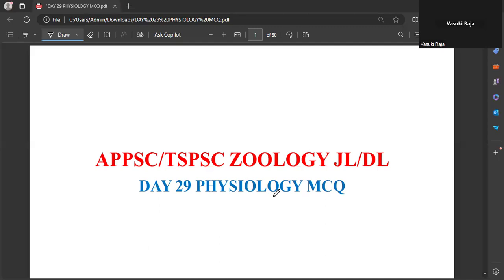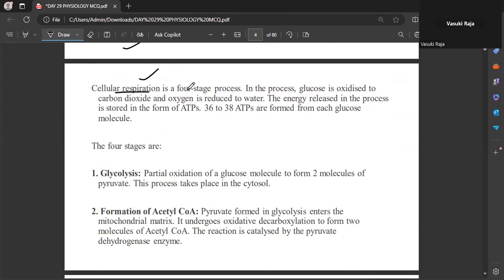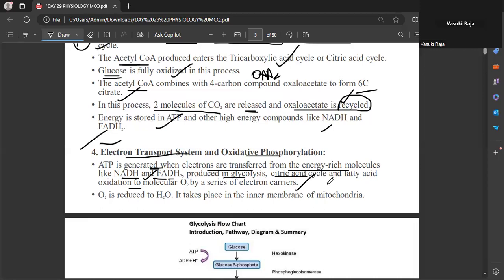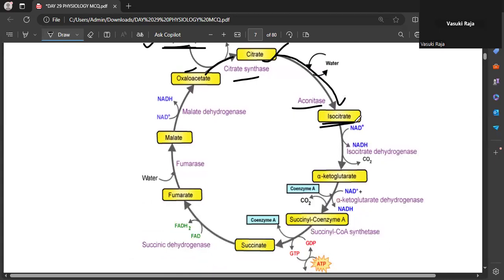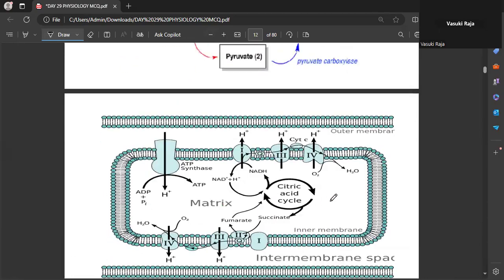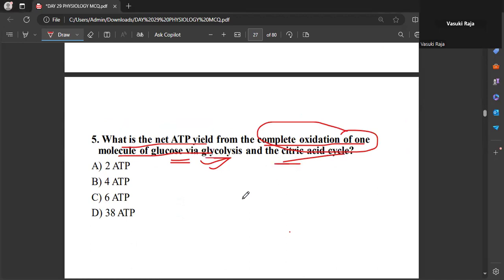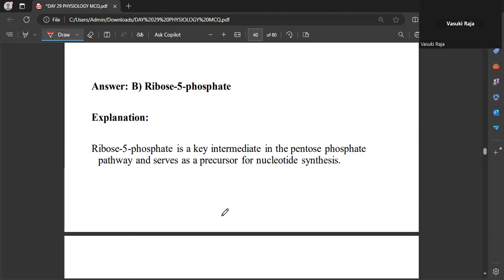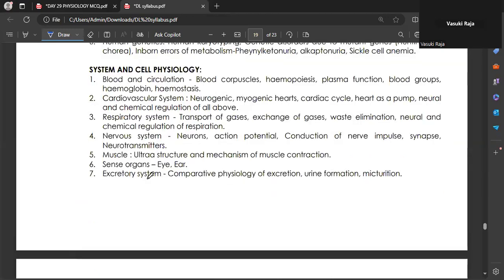DAY 26 (Part 21) PHYSIOLOGY MCQ: Top Scoring Strategies!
Ace DAY 29 (Part 21) PHYSIOLOGY MCQ with These Tips! In this video, we break down essential strategies and tips to help you master the DAY 29 (Part 21) PHYSIOLOGY MCQ. Whether you're preparing for your exams or just looking to improve your knowledge, this video covers it all.

We'll guide you through the most effective study techniques, common pitfalls to avoid, and provide insights that can make a real difference in your performance.

👉 Have Any Queries? Ask Us.